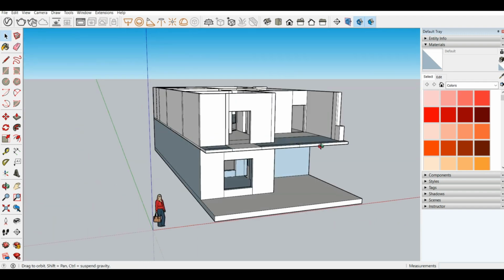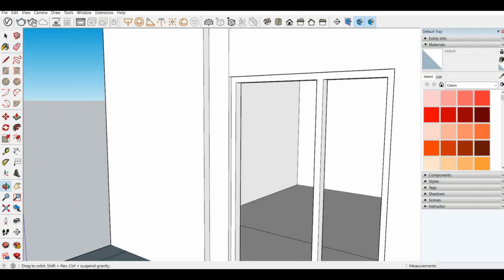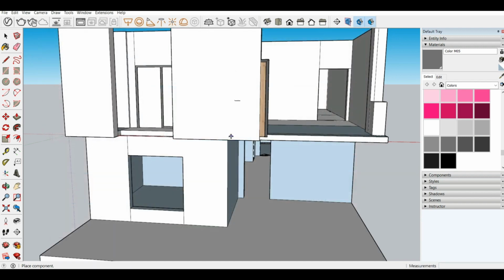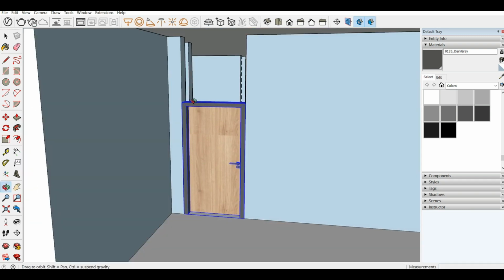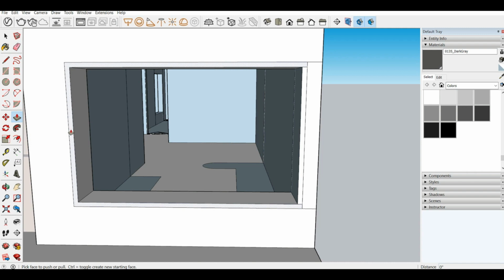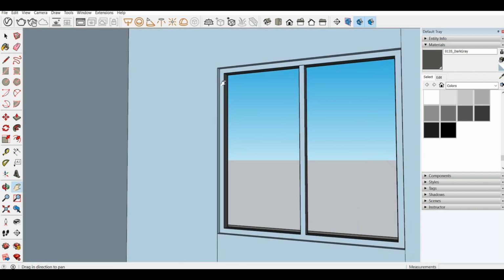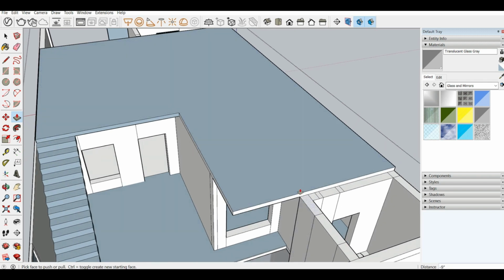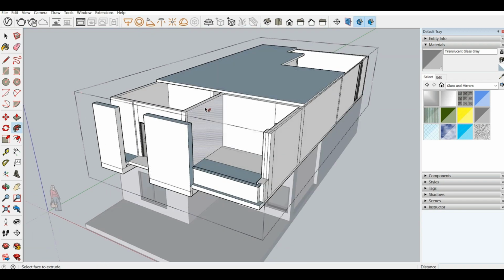07.1 SketchUp Tutorial for Beginners | V-Ray Next for SketchUp Tutorial for Beginners